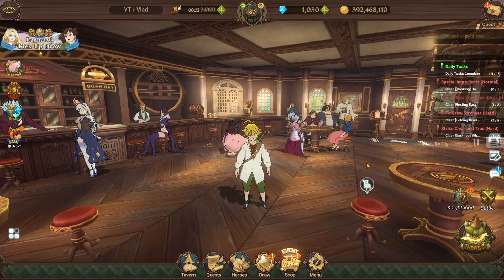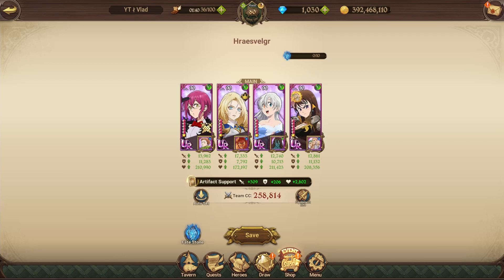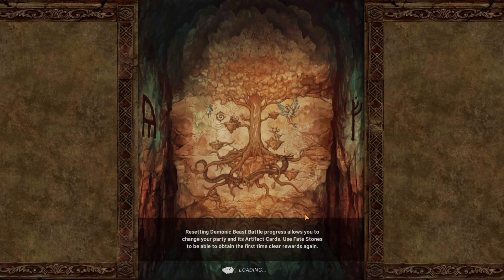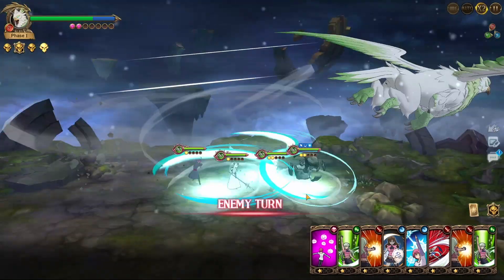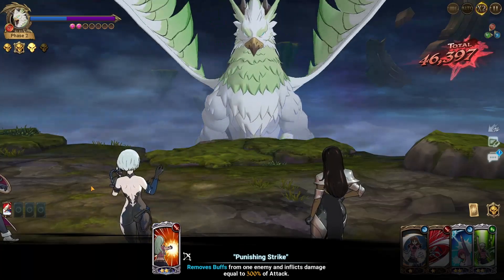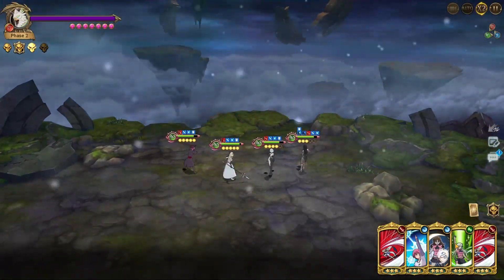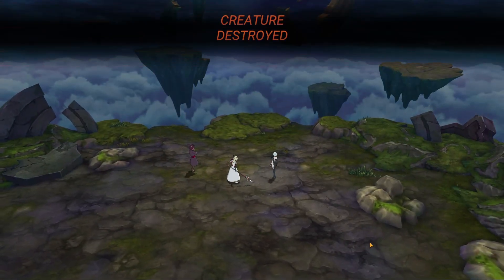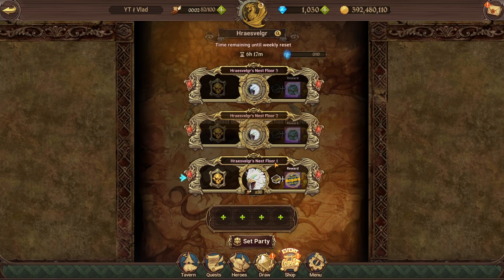NEW HRAESVELGR EASY STAGE 1 TEAM BUILDING, EXPLANATION GUIDE AND CLEAR!!! l 7DS: Grand Cross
Also if you to would like to download and play the best gacha on pc heres a link :)